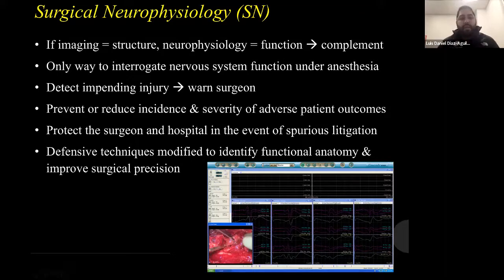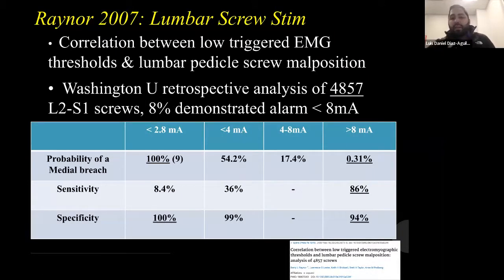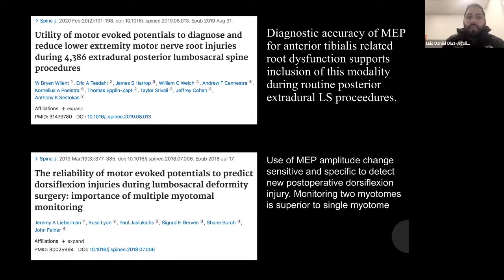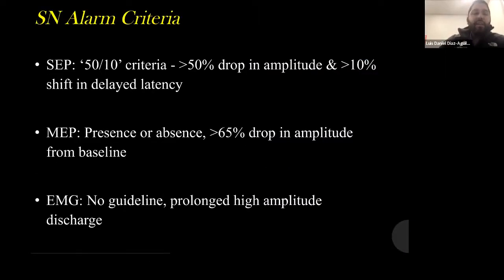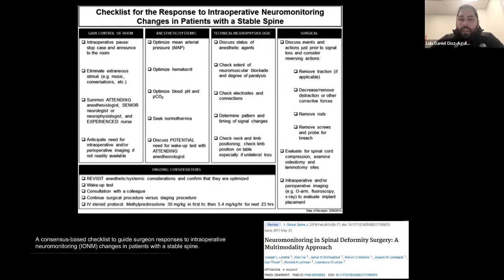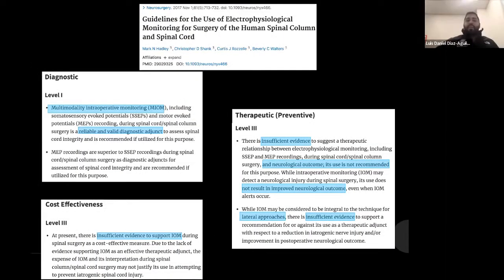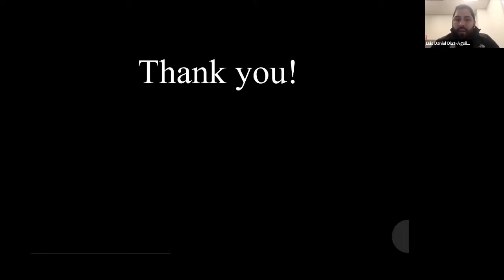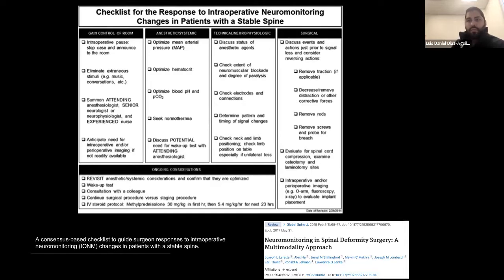Protocol for Neuromonitoring Changes : Case Conference Jan 24, 2022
Protocol for Neuromonitoring Changes presented by Daniel Diaz-Aguilar, MD, on January 24, 2022.  This lecture is part of the ongoing Fellows Case Conferences hosted by the San Diego Spine Foundation.